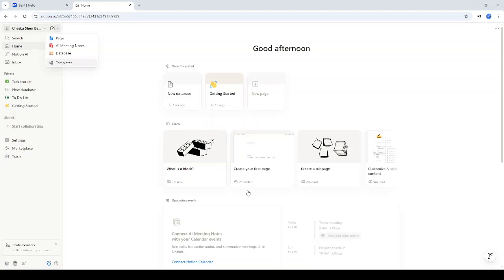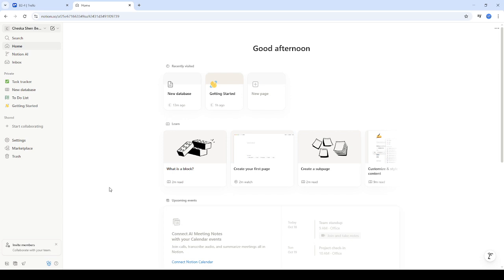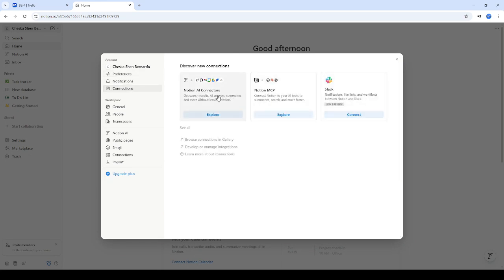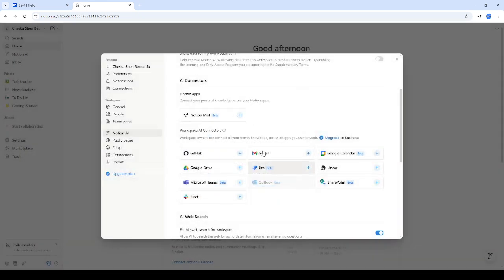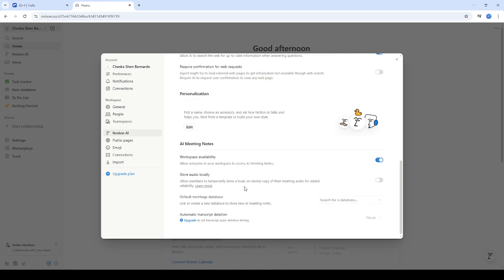How to Connect Notion with WordPress Publish & Sync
Want to turn your Notion pages into live blog posts or website content? 🚀 In this step-by-step guide, you’ll learn how to connect Notion with WordPress so you can publish and sync your content automatically — no manual copy-pasting needed!

We’ll show you exactly how to:
✔️ Integrate Notion with WordPress using automation tools (like Zapier, Make, or Notion API)
✔️ Automatically publish Notion pages as WordPress posts
✔️ Sync edits in Notion so your website stays updated in real-time
✔️ Save time and streamline your content creation workflow

Whether you’re a blogger, content marketer, or productivity enthusiast, this Notion + WordPress integration will help you manage your entire publishing process in one place.

💡 Pro Tip: You can even schedule posts, auto-tag categories, and customize post layouts for a seamless publishing experience.